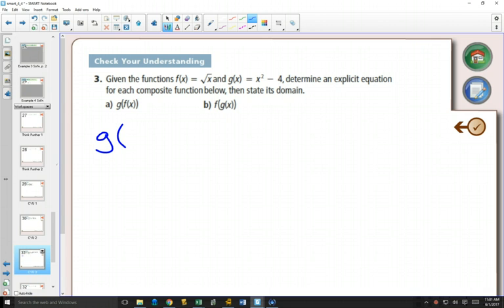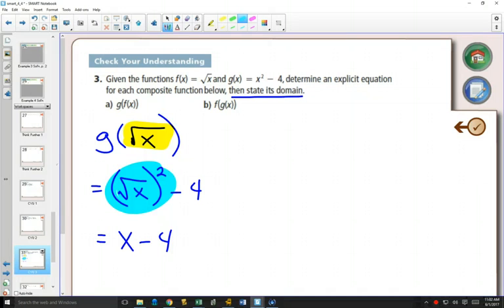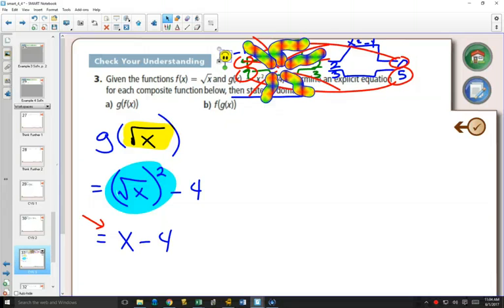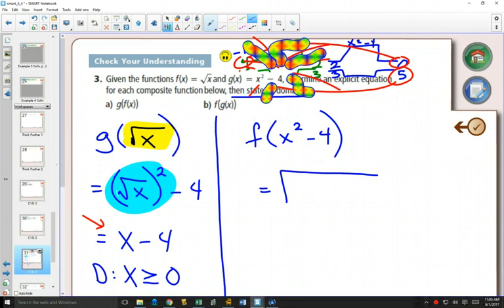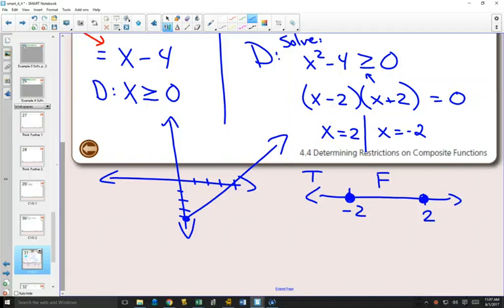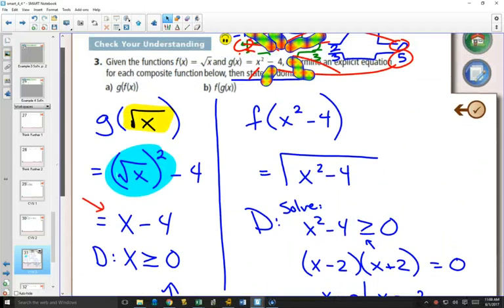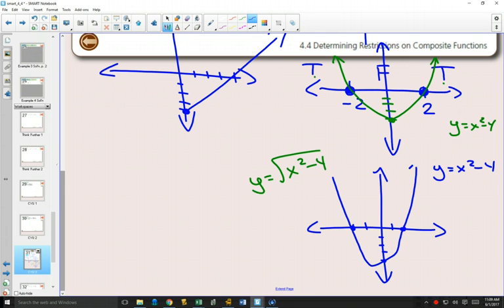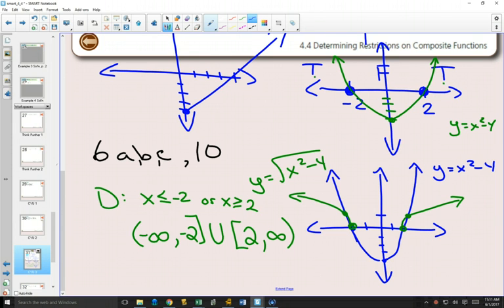40SP 4 4 Example 3